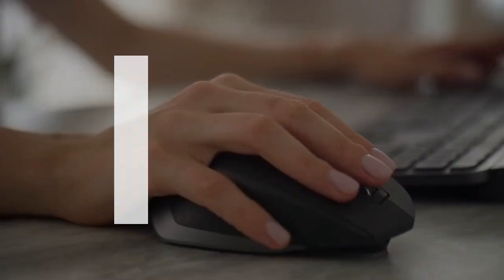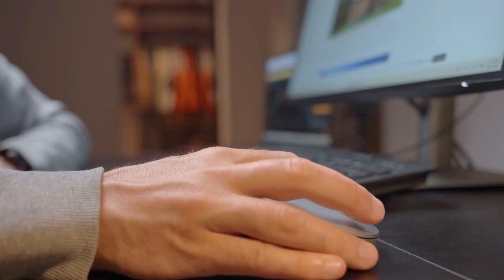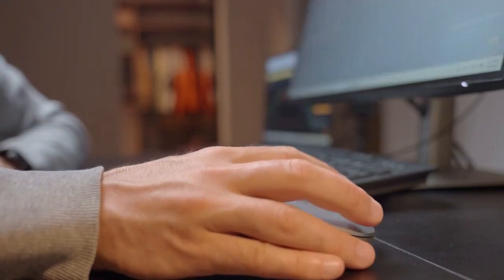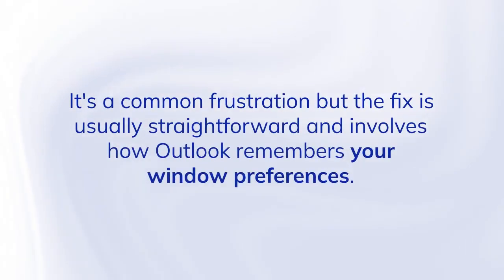Why Do My Outlook Emails Open Minimized?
Outlook emails opening minimized is often a symptom of a corrupted Outlook profile, a third-party add-in interfering with the application, or an incorrect display setting within Windows. Sometimes, simply restarting Outlook can resolve temporary glitches. If the issue persists, repairing your Outlook data file (.PST or .OST) through the Control Panel's Mail applet or disabling add-ins one by one can help pinpoint the cause. Ensure your Windows display scaling settings are set to 100% as higher scaling can sometimes lead to display anomalies in applications like Outlook. A corrupted registry entry related to Outlook's window state can also be a culprit, which a system file checker or a registry cleaner might address, though caution is advised with registry modifications.